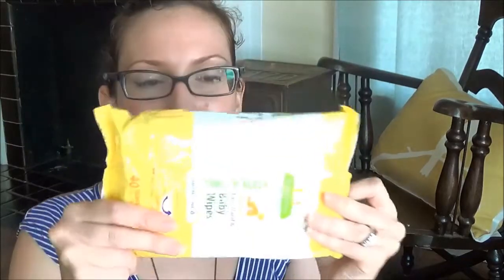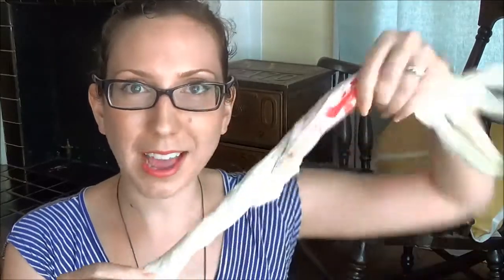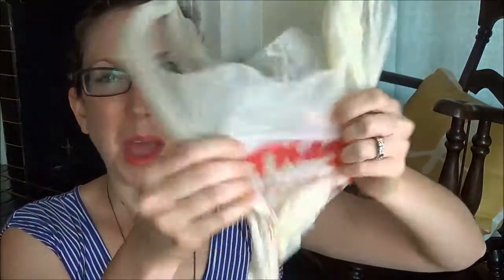What's in My Back-Up Bag?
Hi, everyone!  I'm excited to be part of a collab with several members of the YouTube Mommy Meetup.  We're each doing videos showing you what's in our cars and how we keep organized.  I'll be showing you the items I keep in my back-up bag, as well as mentioning some other items I keep in my vehicle.  If you'd like to participate in future collaborations, be sure to join the YouTube Mommy Meetup Facebook page!